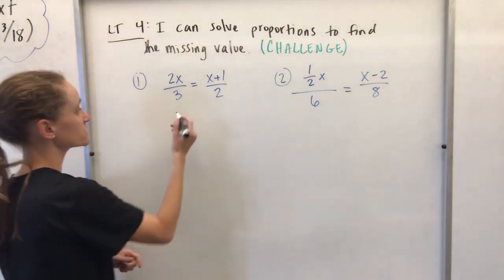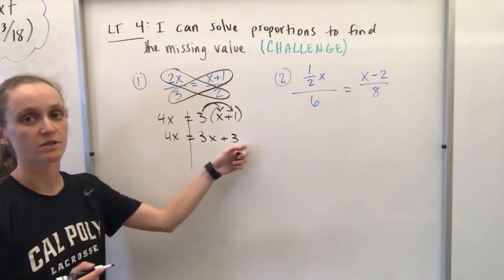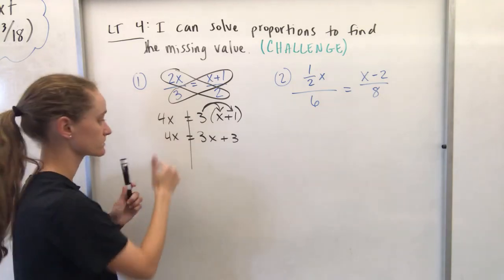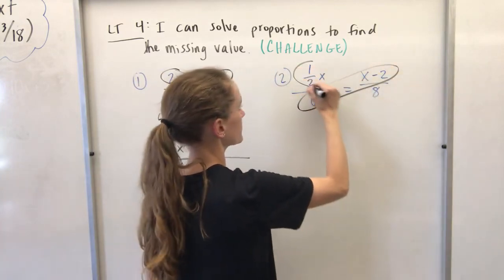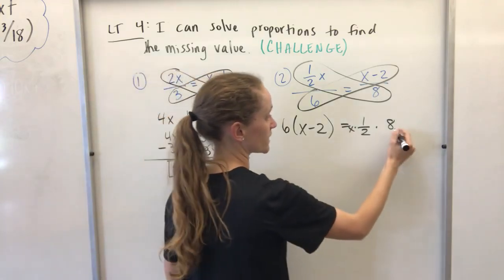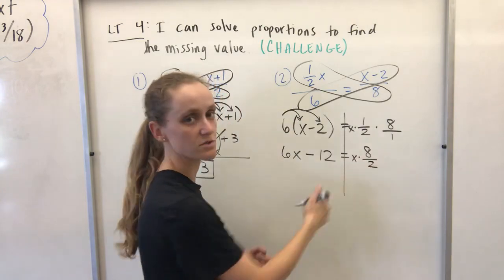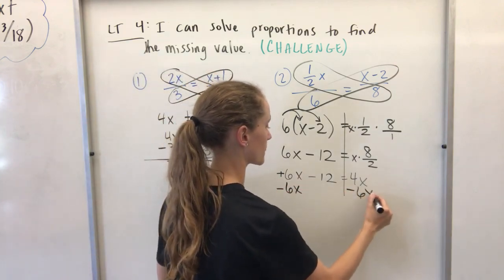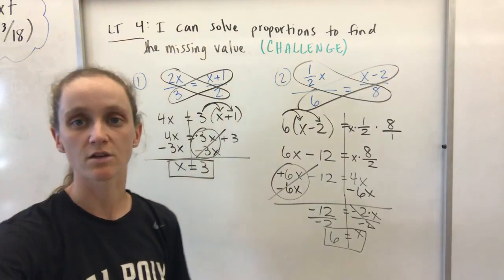Challenge How to set up and solve proportions